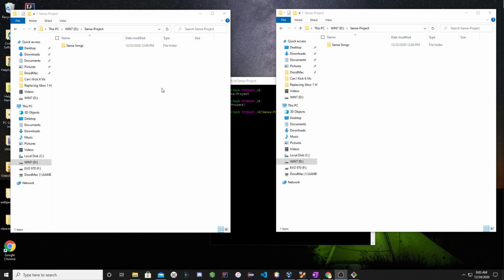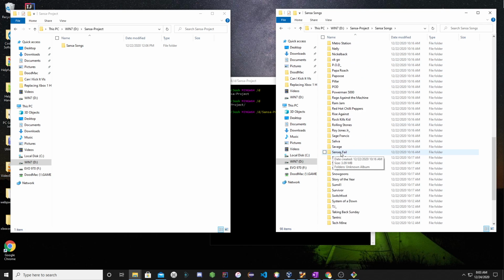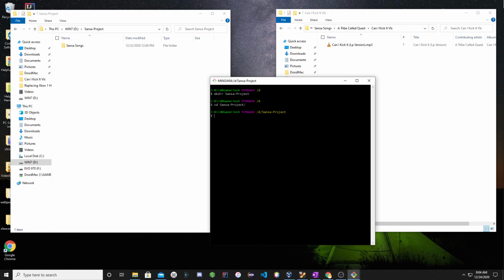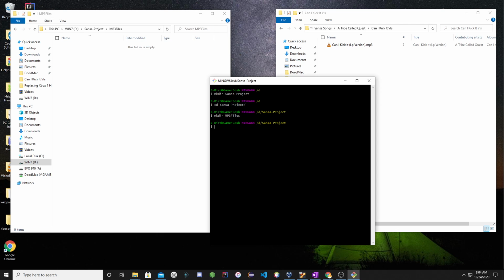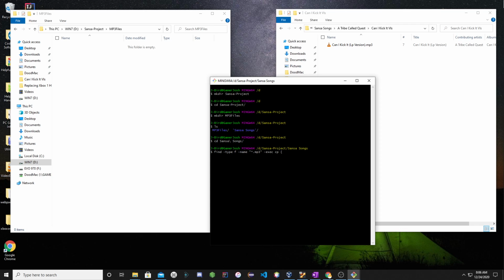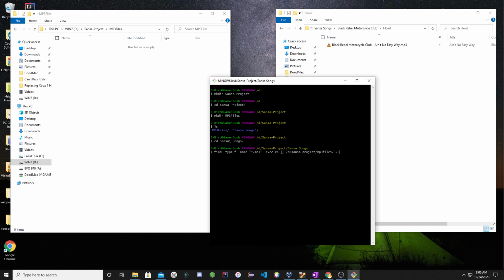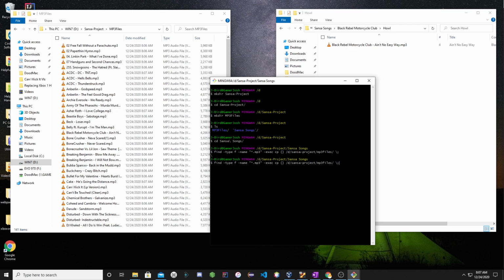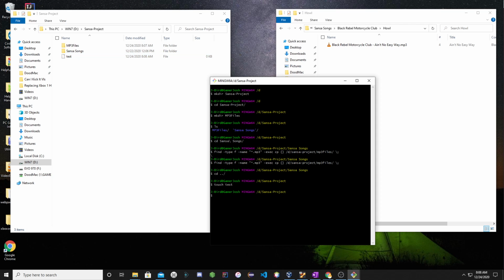Copy MP3 Files Into A New Directory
In this video I will show you how to copy files into a new directory using Git Bash. In the video I "find" just mp3 files but you can filter that for any file of your choosing.

//How to make a new directory
mkdir "name of directory"

//How to make a new file
touch "name of file"

//The line I used to copy the files into the new directory
find -type f -name "*.mp3" -exec cp {} "your location" \;

my location in the video was /d/sansa-project/mp3files/